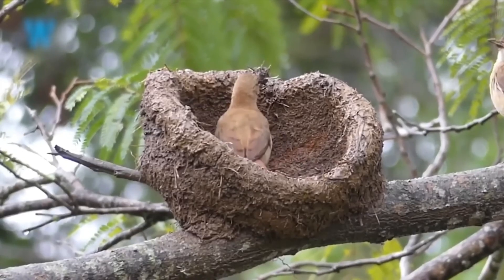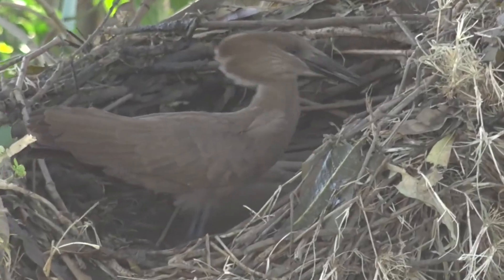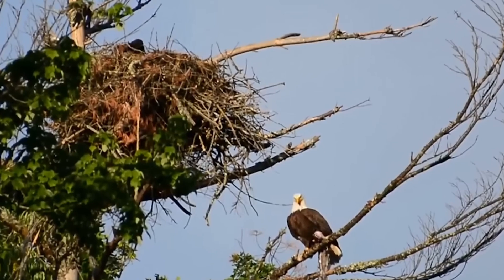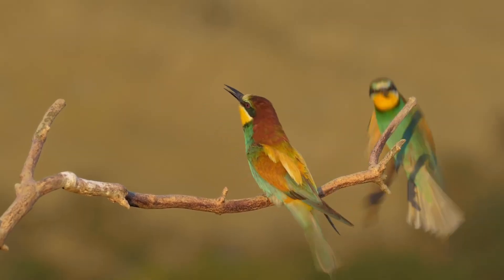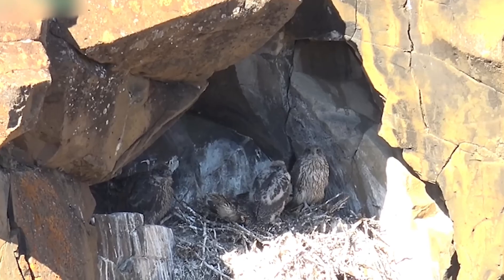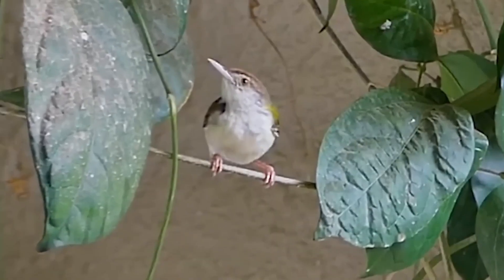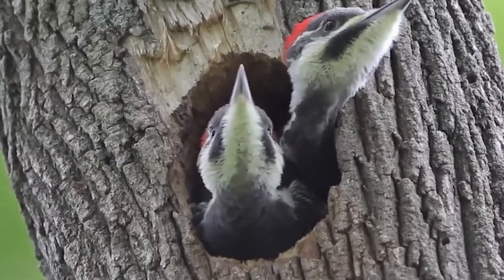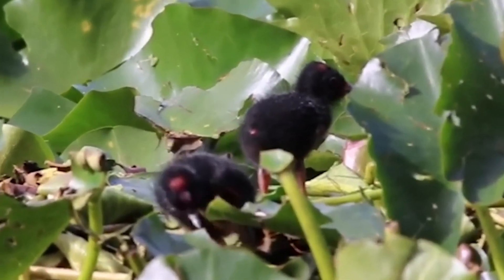Nature’s Finest Architects – 15 Insane Animal Nests You Won’t Believe Exist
🐦 Birds aren’t just flyers — they’re master builders!
Welcome to a jaw-dropping tour of the 15 most amazing nests in the animal world, where birds, insects, and even fish show off their natural design skills.

In this video, we’ll explore:

✅ The intricate weaver bird nests that rival human architecture
✅ The floating bubble nests of fish
✅ Nests suspended from cliffs, trees, and even hanging mid-air
✅ How some animals use mud, silk, feathers, and leaves like expert engineers

🌍 From the Bowerbird’s decorated love shrine to the sociable weaver’s bird condo, these nests are proof that nature is the ultimate architect.